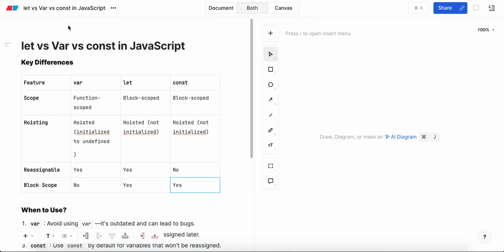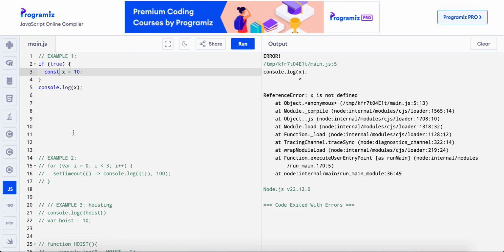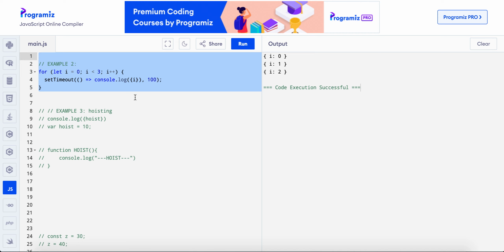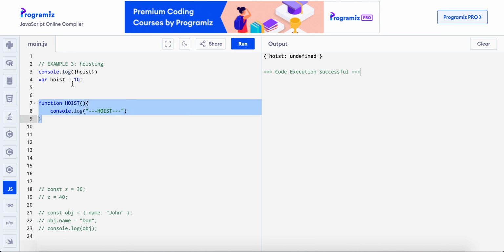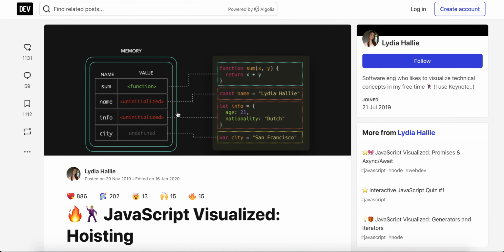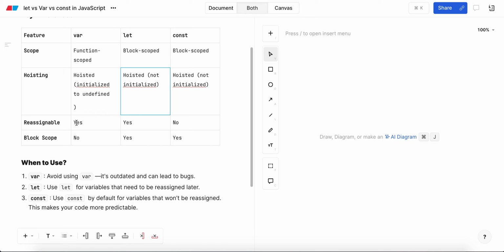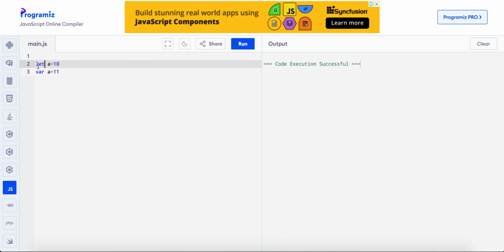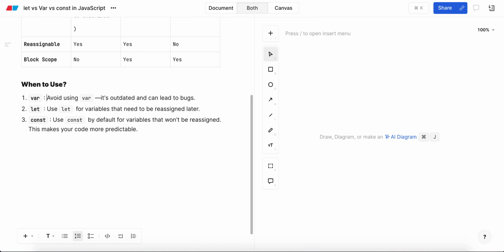JavaScript let vs var vs const Explained: Key Differences You Must Know! 🚀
Confused about let, var, and const in JavaScript? 🤔 This video breaks down their key differences, use cases, and how they affect your code! Learn with real-world examples and best practices to write cleaner, more efficient JavaScript. Perfect for beginners and pros alike! 💻✨

JavaScript
let vs var vs const
JavaScript tutorial
JavaScript variable scope
ES6 tutorial
JavaScript hoisting
JavaScript coding tips
Learn JavaScript fast